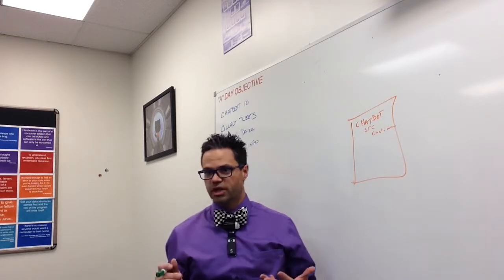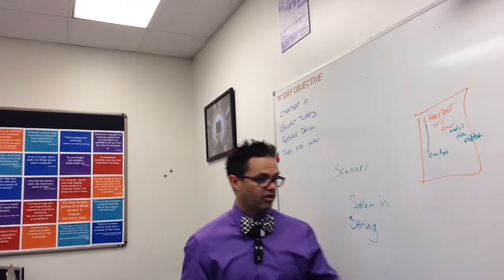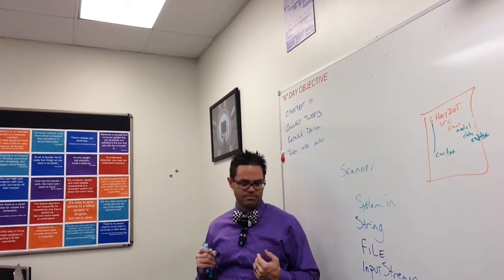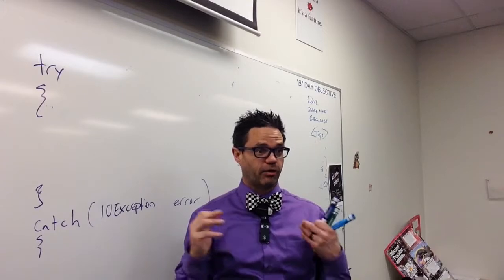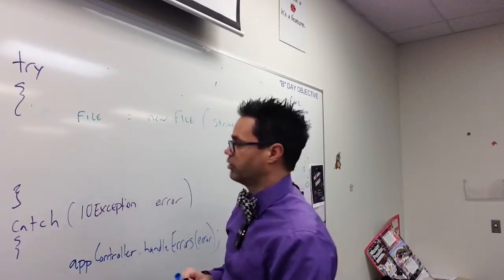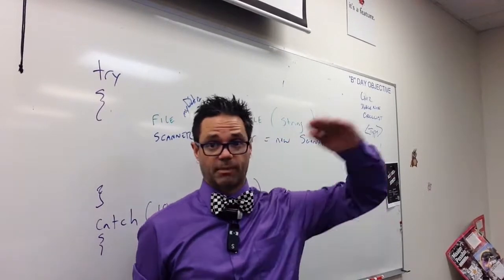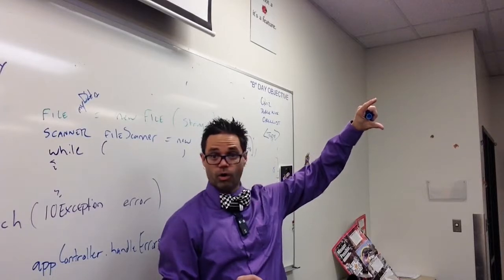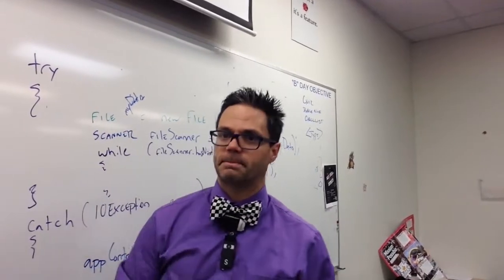Java Scanner input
Whiteboard lecture on using Java Scanner to read text input from a file.